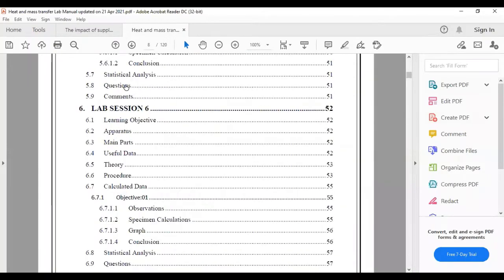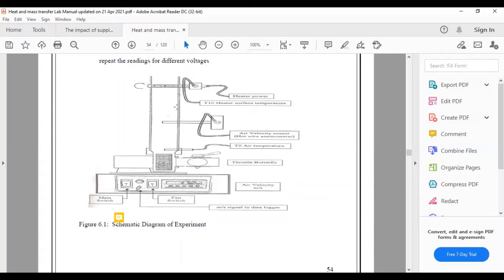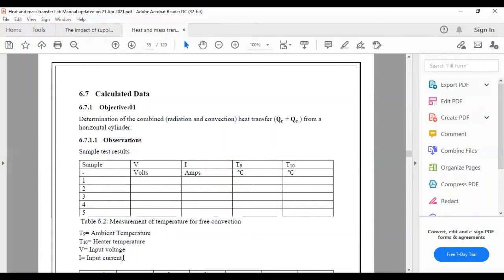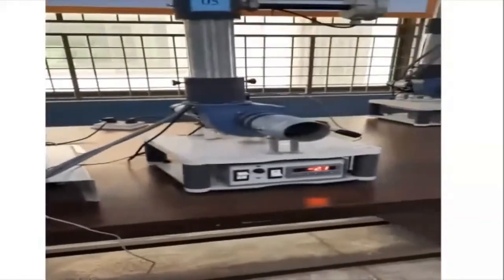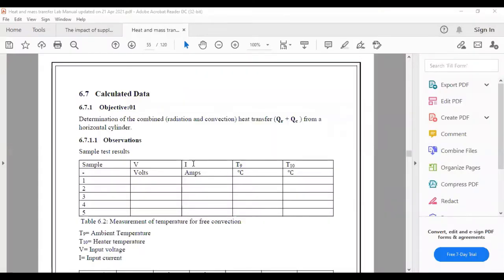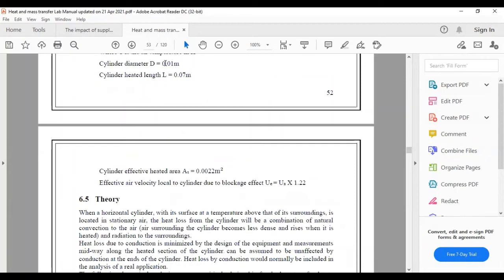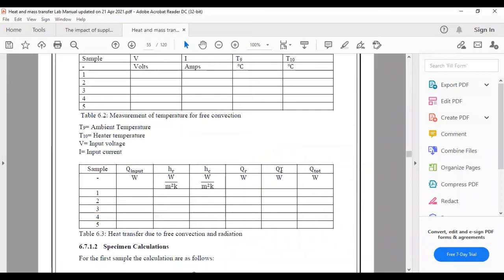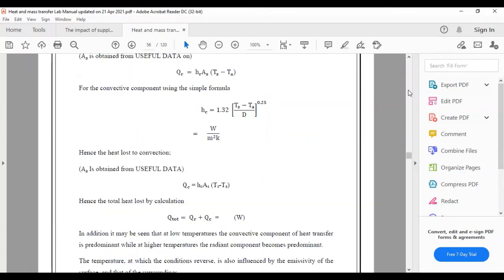Combined Convection and Radiation Heat Transfer unit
To calculate the total heat transfer of combined convection and radiation heat transfer mechanism